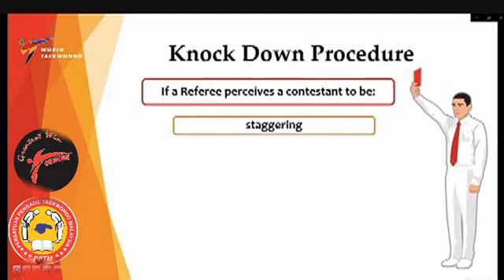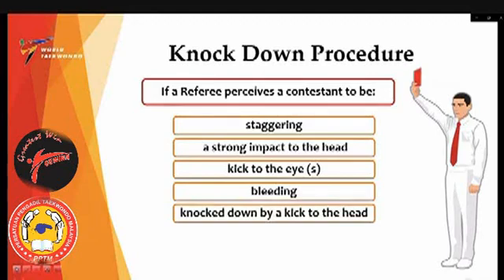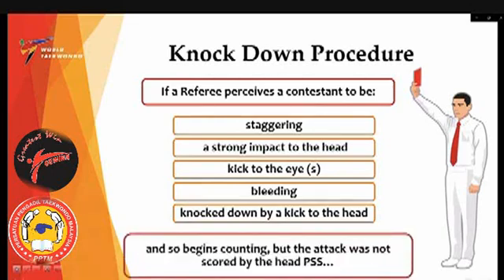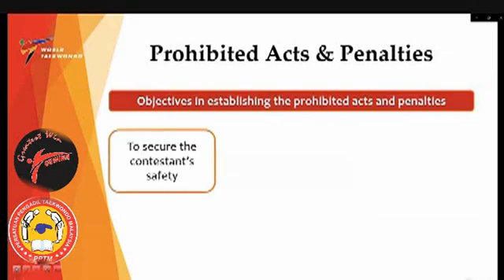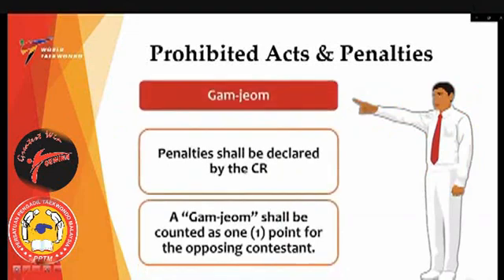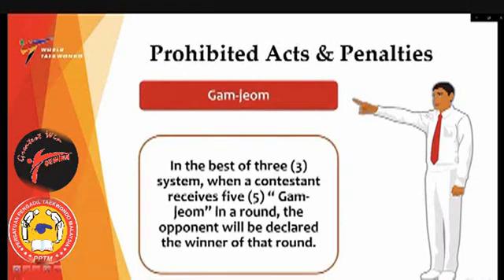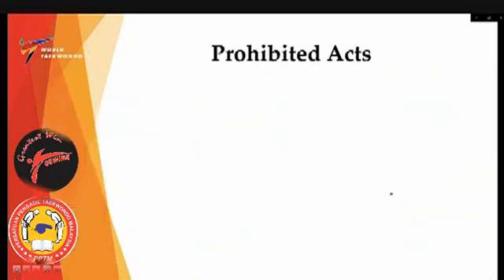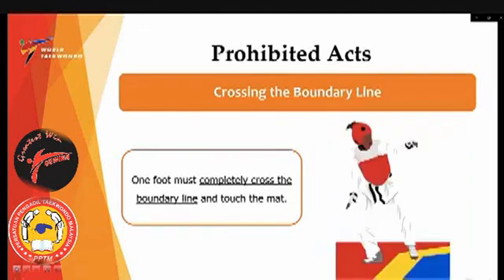WT Taekwondo Refree Rules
World Taekwondo Refree Rules and validation - Part 4